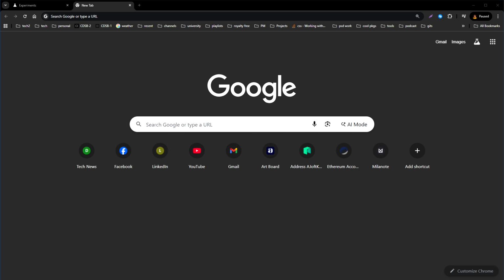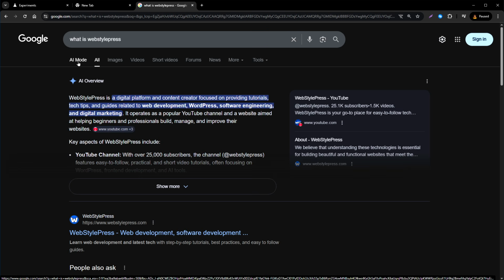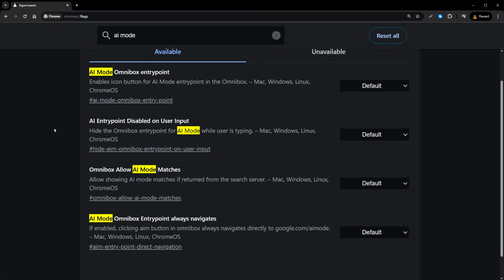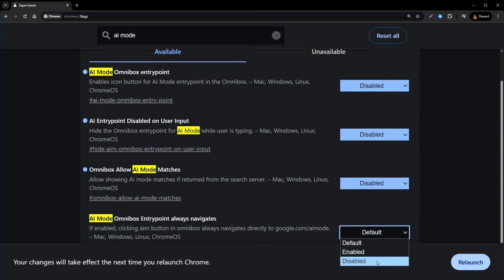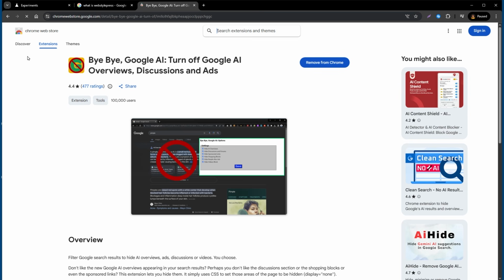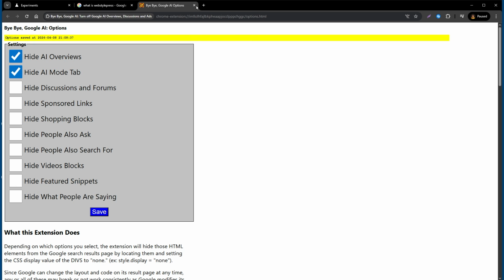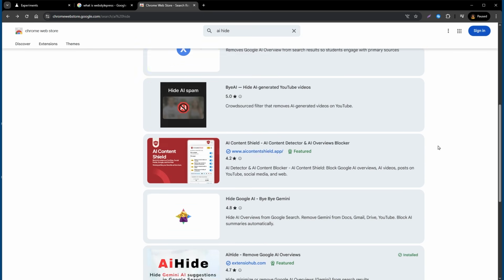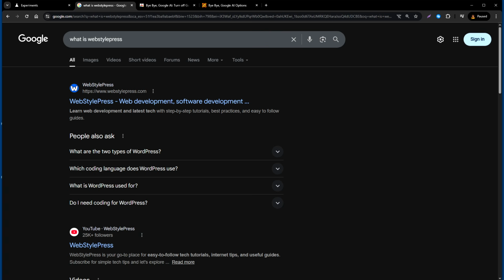How to Turn Off AI on Google Chrome & Google Search Step by Step using Chrome Flags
Learn how to turn off AI on Google Chrome and Google search by using Chrome flags in this step by step detailed guide.